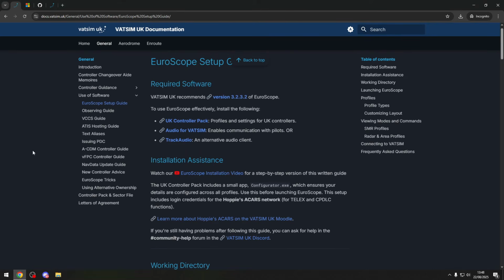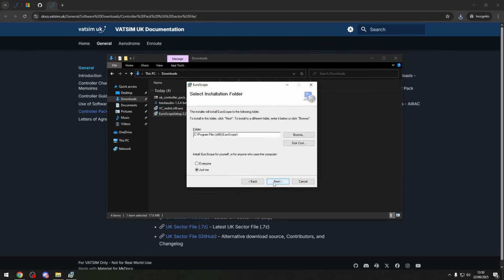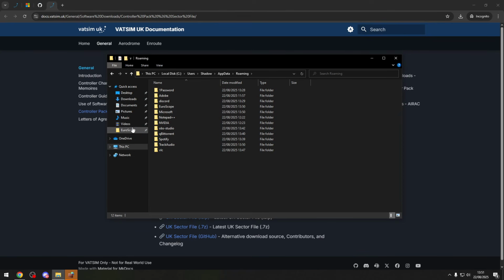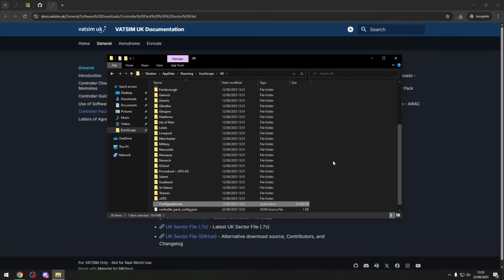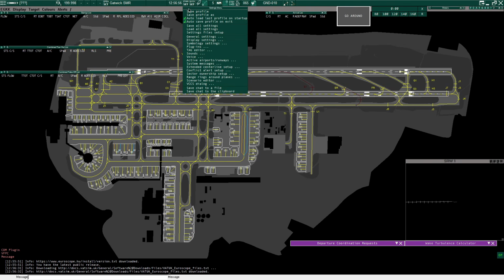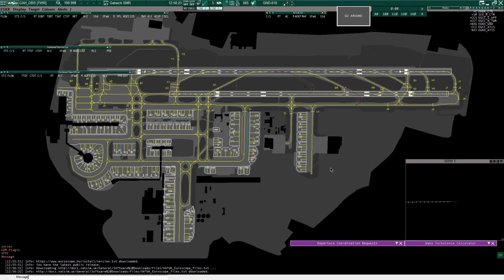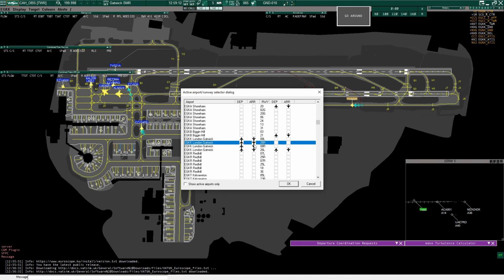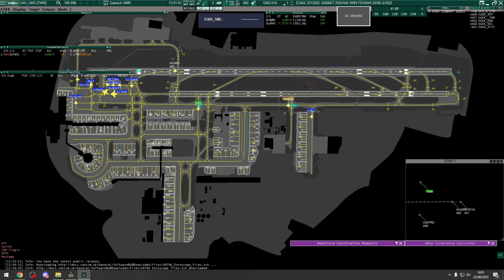How to setup and install EuroScope with the UK Controller Pack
⏫ Video Description ⏫

Our brand-new tutorial “How to setup and install EuroScope” walks you through everything step by step so you can be ready to control/observe in no time.

00:03 Downloading EuroScope and other software
00:43 Installing EuroScope and other software
01:11 Installing the UK Controller Pack
01:47 Running Configurator.exe
02:19 Running EuroScope for the first time
02:50 Changing required EuroScope settings
03:10 Connecting to VATSIM
03:33 Setting the visibility center
03:53 Setting the active runways
04:12 Opening TrackAudio

"VATSIM (short for the Virtual Air Traffic Simulation Network) is a completely free online platform which allows virtual pilots, wherever they are in the world, to connect their flight simulators into one shared virtual world. VATSIM also simulates air traffic control in this virtual world, creating the ultimate as-real-as-it-gets experience for you, the virtual aviation enthusiast."